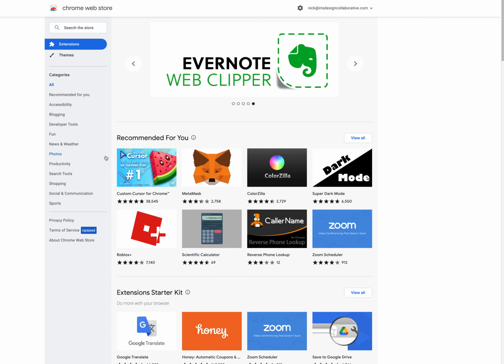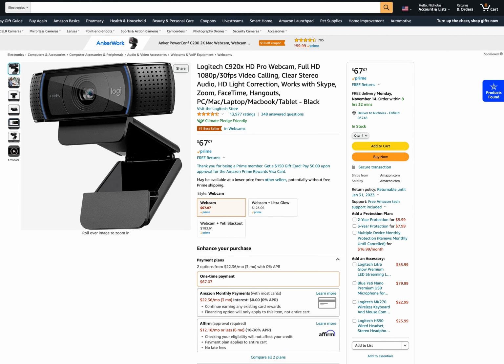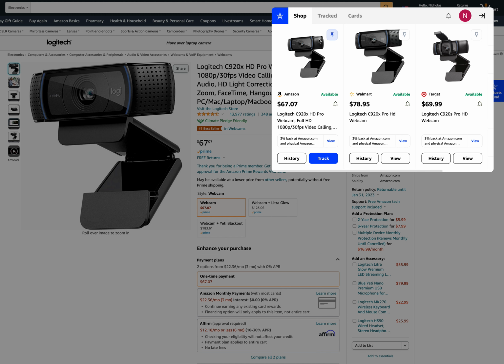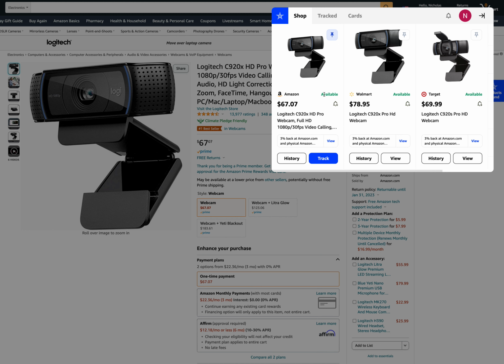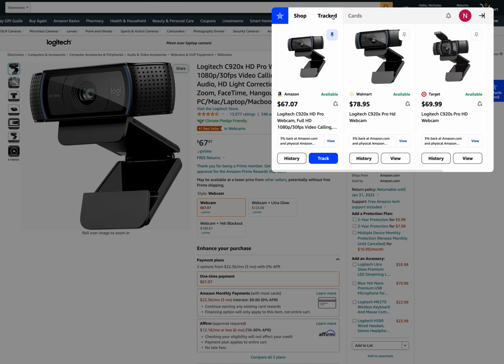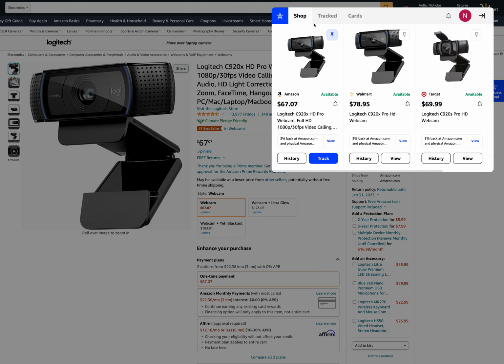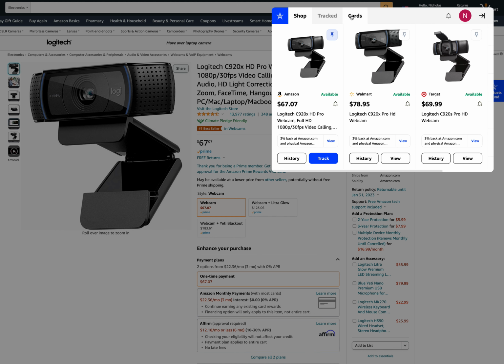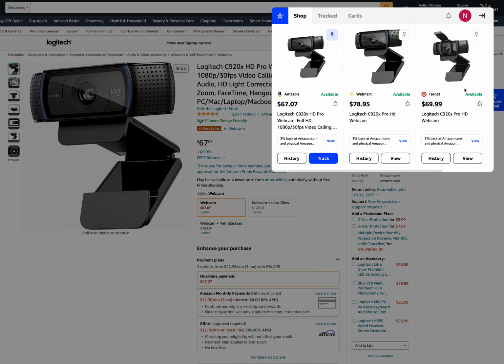iReviews Chrome Extension Walkthrough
Find the best prices for this and many other products with our chrome extension